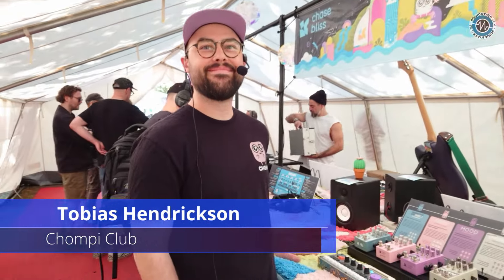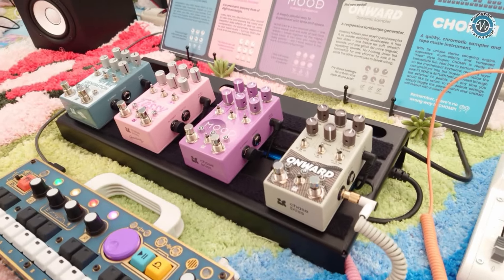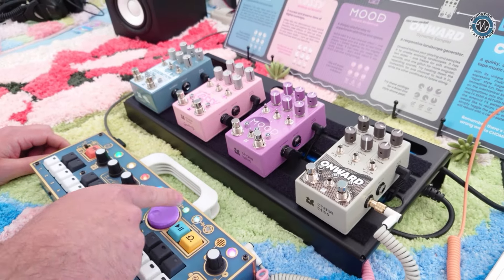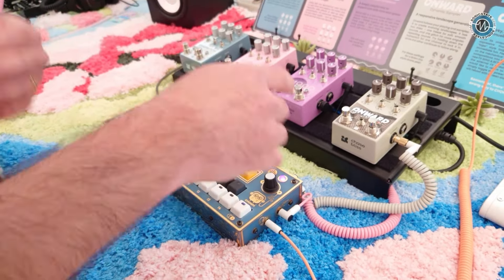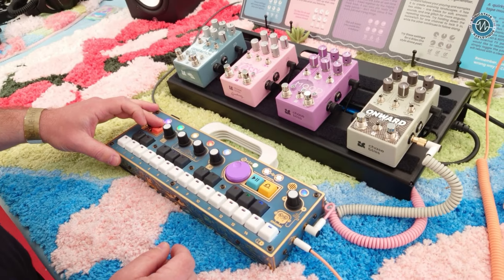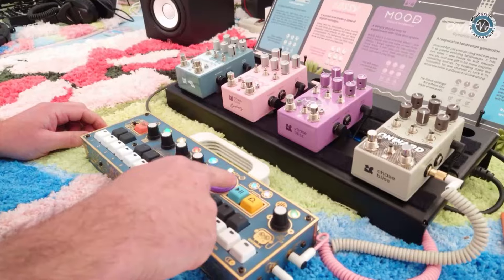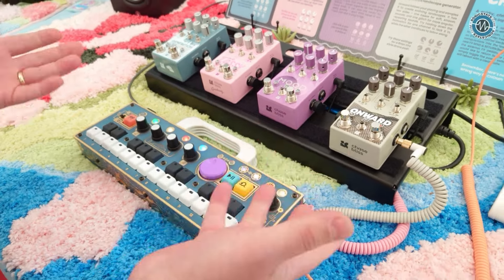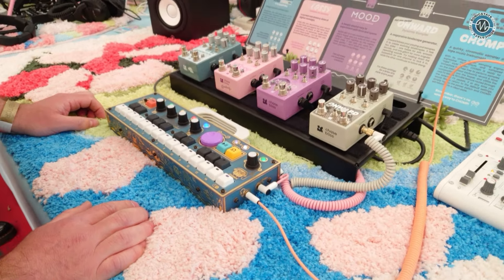SUPERBOOTH 2024: Chompi Club - Chompi Sampler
At Superbooth 2024, Sonic State caught up with *Tobias* from Chompi Club to discuss their latest release, the limited edition colorway collaboration with *Chase Bliss*. The *Chompi *sampler offers chromatic and one-shot sampling, basic sound design features, and built-in effects like delay, reverb, tape saturation, tape warble, and filters. The firmware update allows for proper send and return with external effects, expanding the sound possibilities. *Chompi* pedals are stereo, providing a unique resampling capability where users can bring back the signal and re-sample it, creating complex textures and ambient pads quickly.

Additionally, the *Chompi *also features a unique looper function where all samples can be loops and vice versa. Users can add effects like glitch and create interesting textures through live audio manipulation. Pre-orders for the special edition *Chompi* are currently available on their website, with shipping expected by mid-July. For more information and to purchase, visit the Chompi Club website or contact their retailers worldwide.